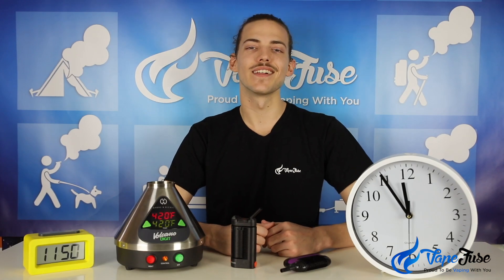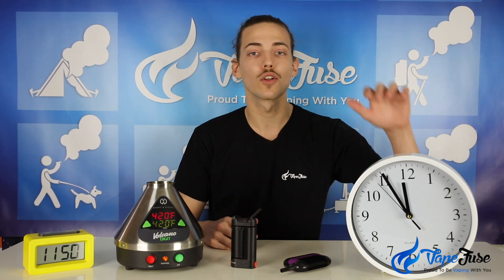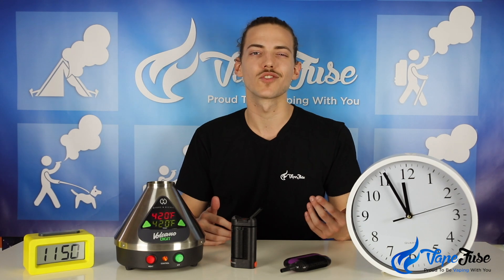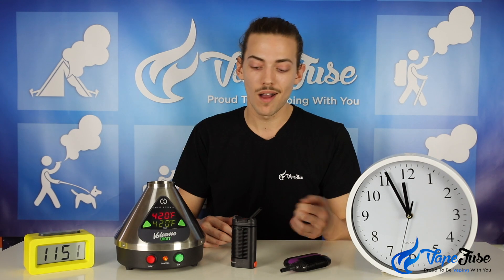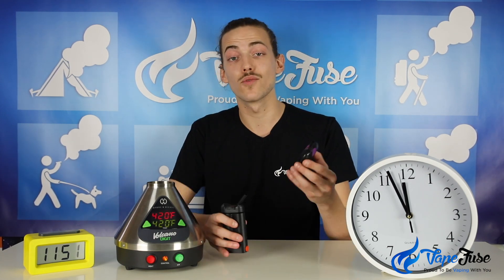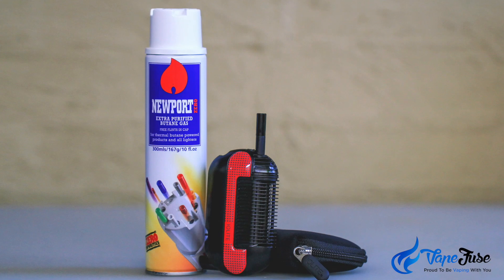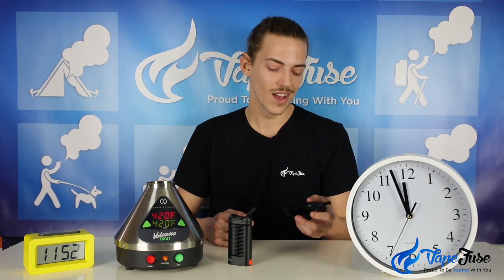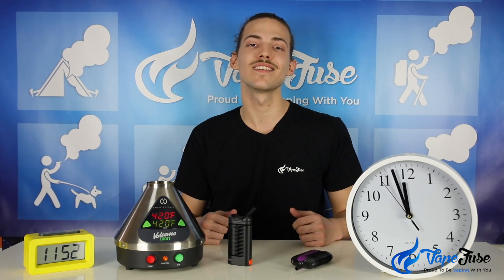Digital vs Analog vs Manual Vapes | Vaping 101 Educational Video Series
Looking to kick-start your vaping journey but don't know which device to choose? Here at VapeFuse Australia, we stock a bunch of different digital, analog, and manual vaporizers. Come and find out what the difference is!

Now portable and desktop vapes come in a bunch of different sizes and styles. The way a vape heats its chamber usually depends on both its power source and its heating style.

Most vaporizers these days operate via a battery or external power supply, but there are some vapes like the Iolite Original and DynaVap "M" Portable Vapes that operate via an alternate energy source such as butane gas or an external flame.

These devices, referred to as manual vapes, are a little tricky to use comparatively, but they are as portable as it gets and leave you without the need to keep charging them.

A digital vaporizer has a screen that displays its temperature or battery life as well as other features such as session time and fan speed, in the case of the Arizer Extreme Q.

Analog vapes like the X Vape FOG or the Storz & Bickel Crafty (when used without the Bluetooth App) do not feature a screen and instead indicate the set and actual temperature by emitting flashing sequences from LED lights.

You can check out our huge line of portable and desktop vaporizers